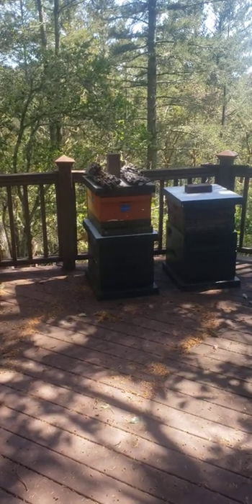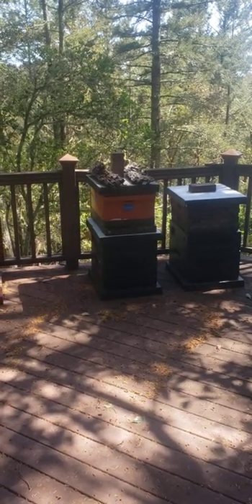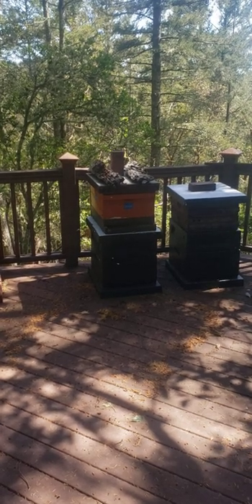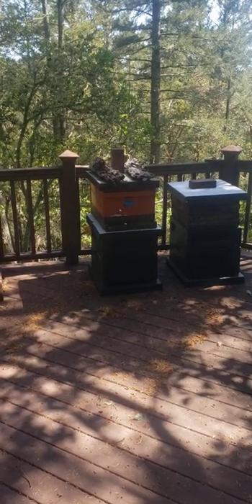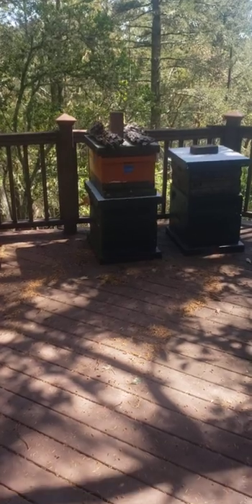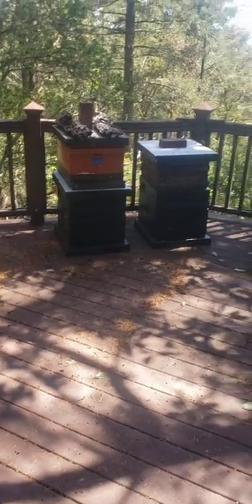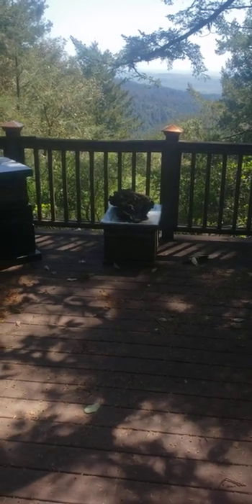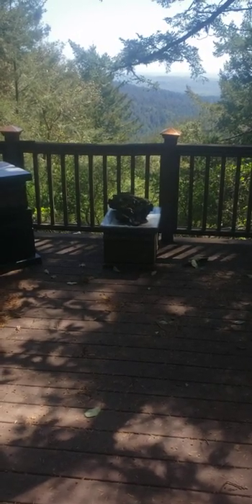PROOF driftwood attracts bait swarms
Adding knarly wood atop bait hives increases catches.